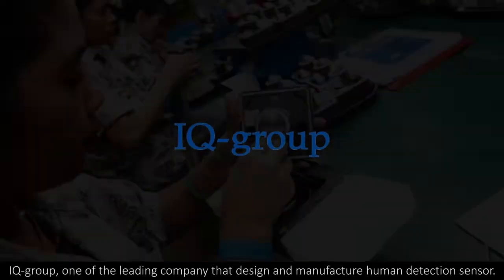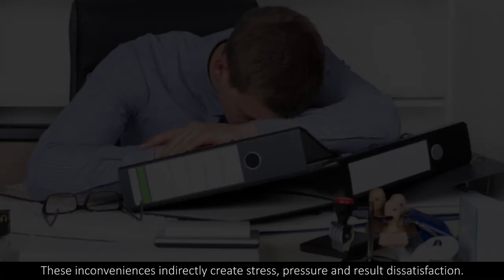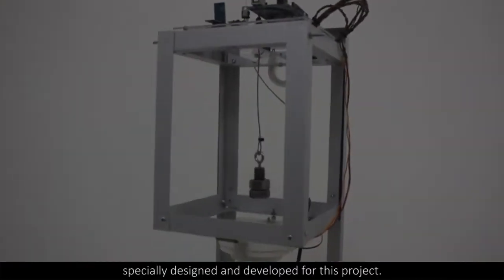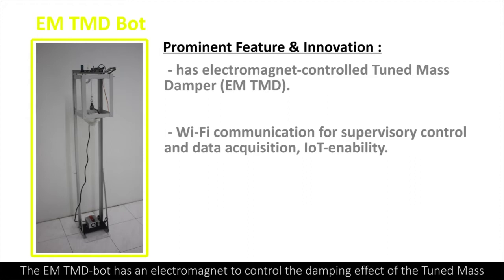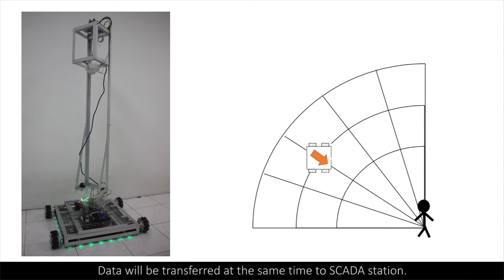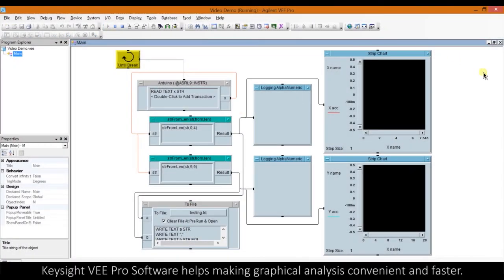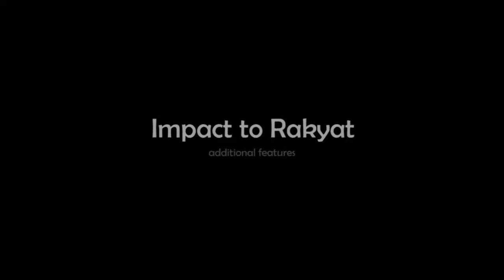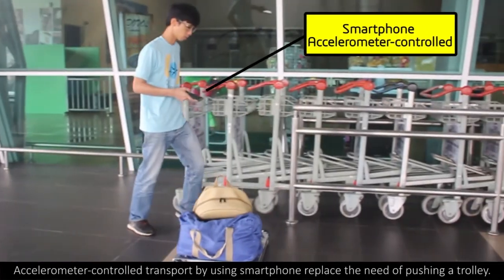MY099 - Development of an Automated Human-shaped Test Subject with Data Acquisition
Keysight Track I IQ-Group Design Challenge

MY099 (UTeM)